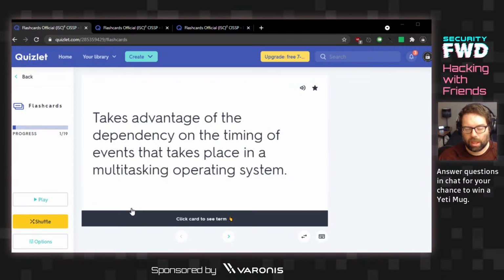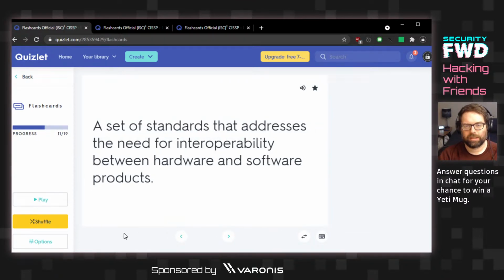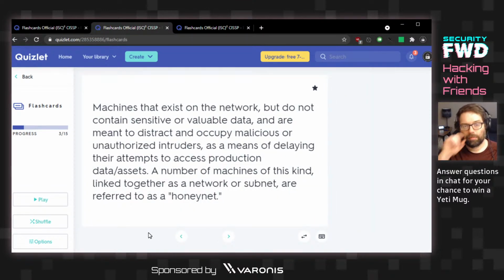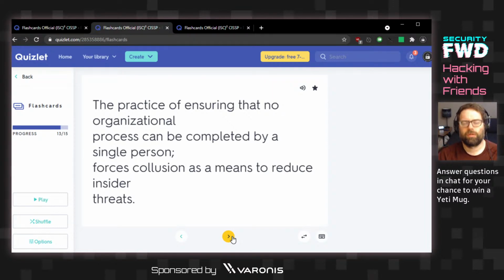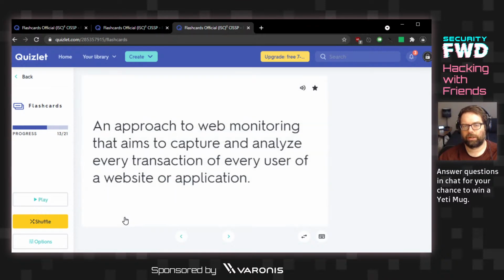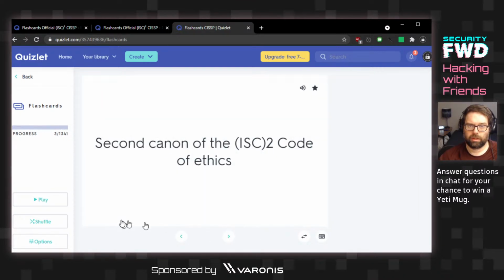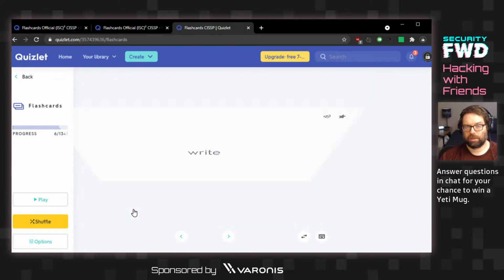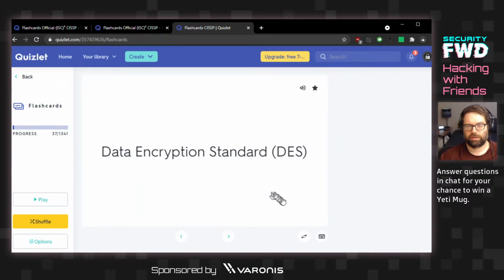Certification Study Hour: CISSP